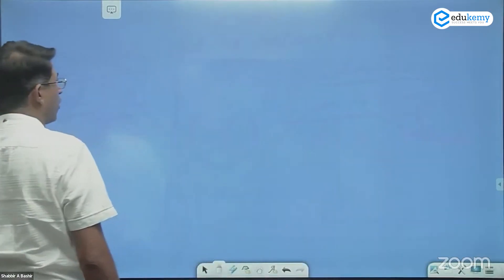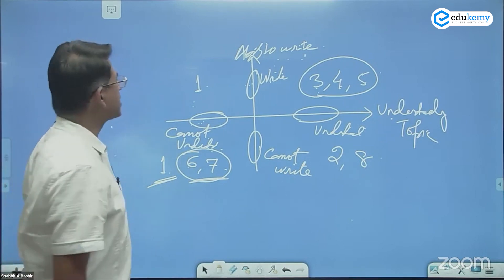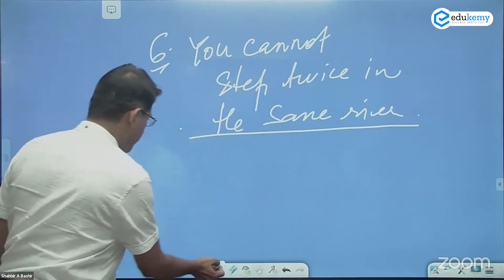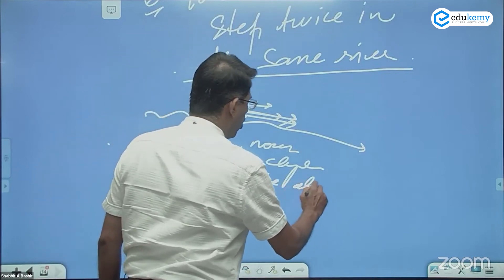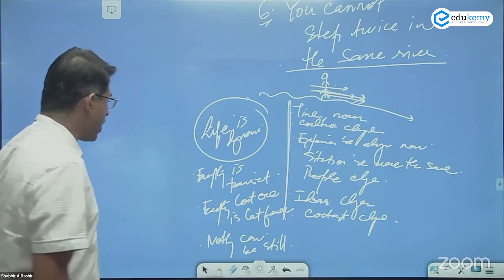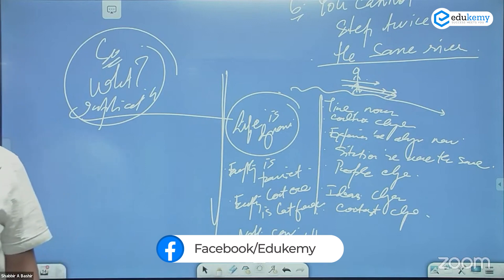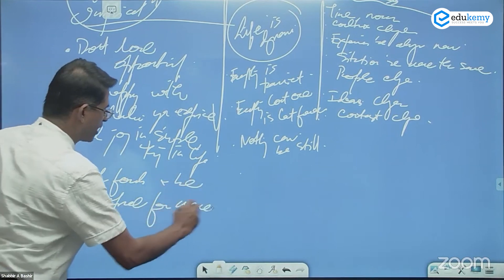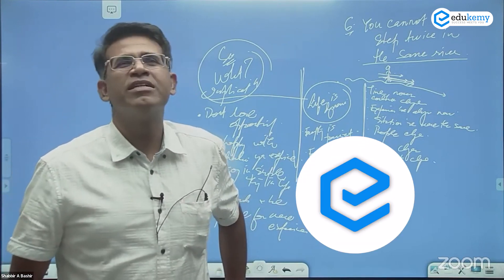You cannot step twice in the same river | UPSC Mains 2022 | Essay Paper | Shabbir A Bashir | Edukemy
Essay paper focuses on the ability of students to represent their ideas and the skill to structure their thoughts with relevant facts and information. Answer writing practice comes into play in such papers as correctness in the language would improve your scores. Candidates should follow the guidelines about the UPSC Mains answer writing strategy to display quality work throughout the Mains examination.

Here, we are discussing the topics from UPSC Mains 2022 Essay Paper.

Topic - You cannot step twice in the same river.

The video is important for all aspirants preparing for UPSC CSE and will be useful for Mains Examination.

- 51 UPSC qualifiers in Final Merit List (UPSC CSE 2020) & 71 Selections in UPSC CSE 2021.
- 7 Edukemy students in the top 100 (UPSC 2020) and 6 students in the top 100 (UPSC 2021)
- 50% questions hit rate in mains.
- 80+ years of cumulative teaching experience.
- India's Best-in-class Faculty.

For Daily Updates and Study Material:
2. Be Exam Ready by Practicing Daily MCQs
3. Daily Newsletter - Get all your Current Affairs Covered
4. Mains Answer Writing Practice